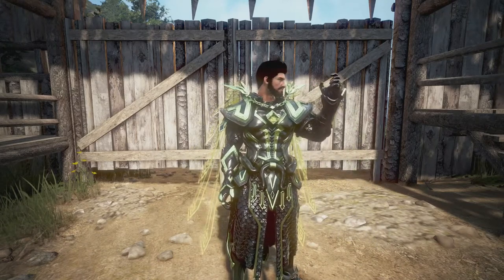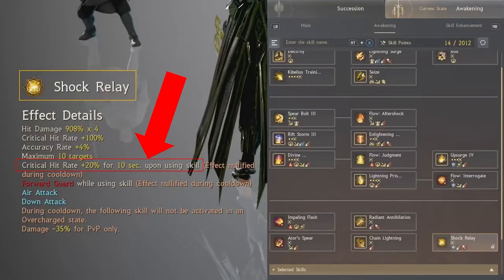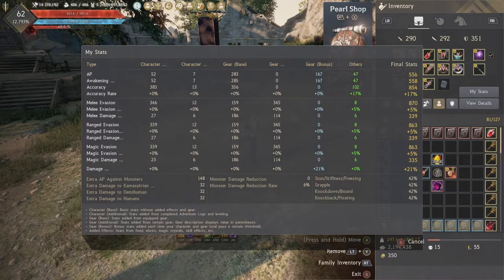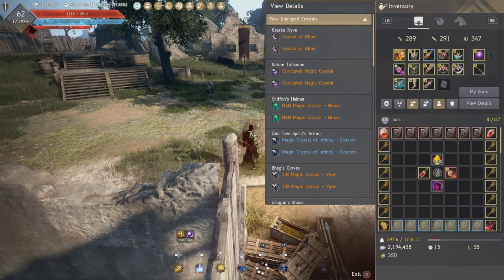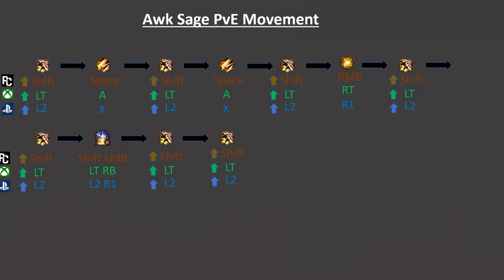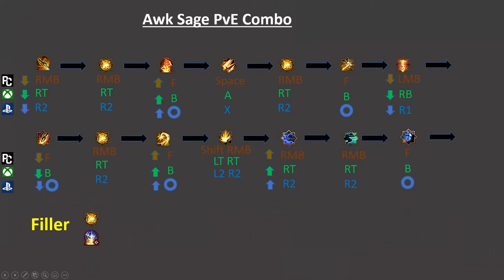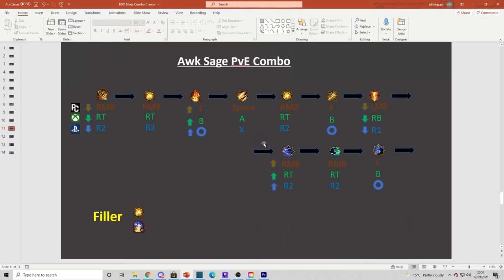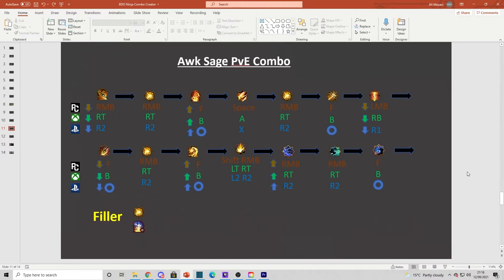Lords - Sage Awakening - PvE Guide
Time Stamps:

Intro 0:00
Buffs 0:10
Add-Ons 2:20
Calculating Hit-Rate 3:21
Crystal Build 5:13
PvE Movement 6:43
Movement Demo 7:09
Skill Combo 7:26
Stars End Demo (261 Kutum) 9:02
Sycraia Demo (261 Kutum) 9:28
Optimised Rotation When Overgeared 9:46
Outro 12:45